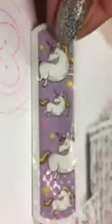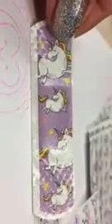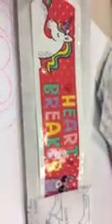Janice Ogata Target Dollar Spot January 16, 2018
Hi everyone, sorry I’ve been missing for a few months.  Got really depressed due to friends and relatives dying.  I just wanted to make this quick video to show you all a few items I got from Target.

If you go to TARGET now, they have Valentine's items.

Wishing you Love & Happiness xoxo Janice